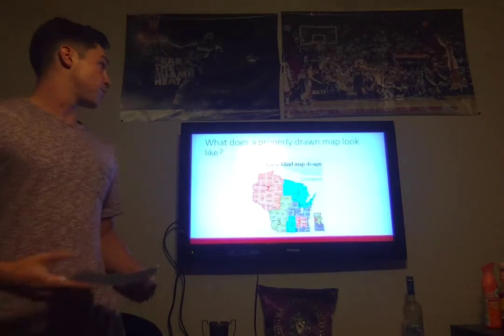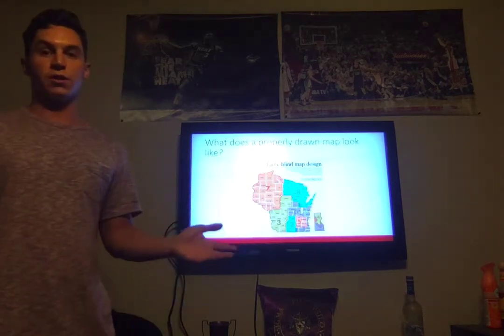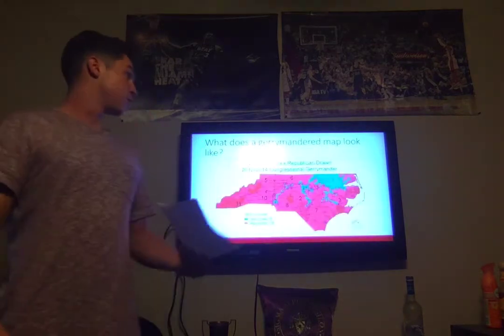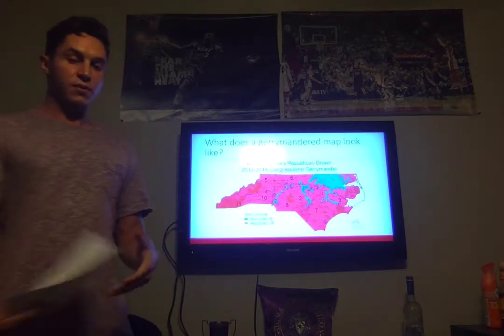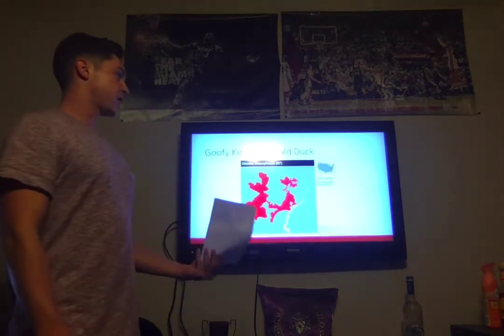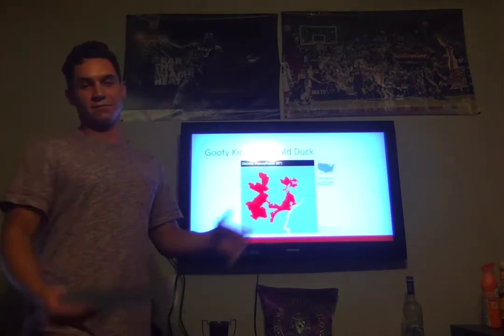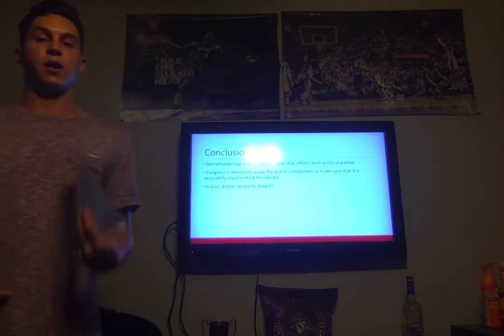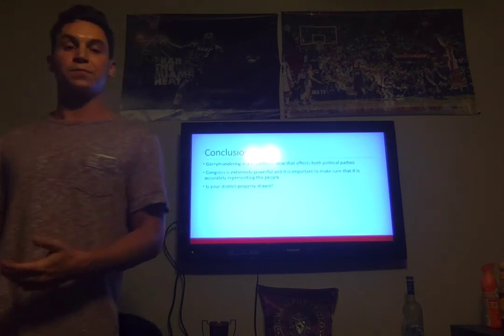Dylan DesChamps Informative Speech